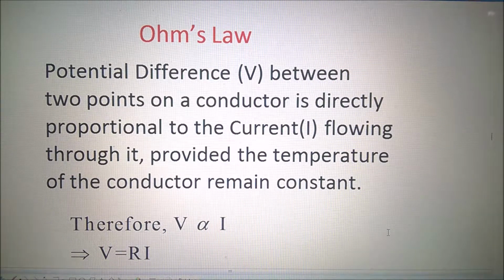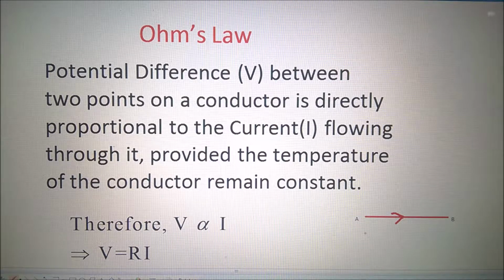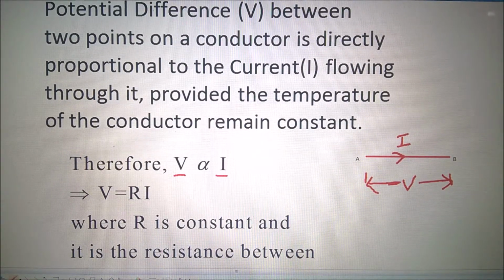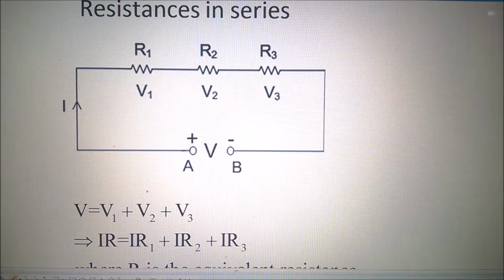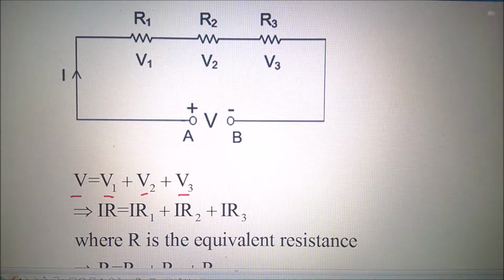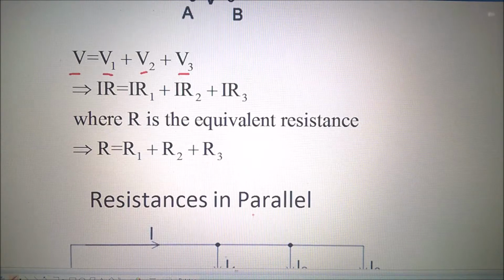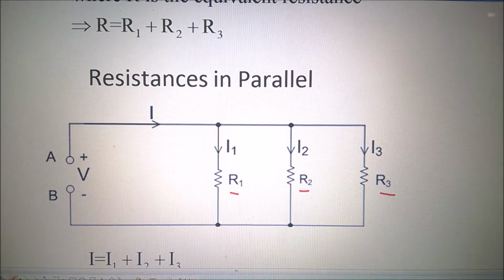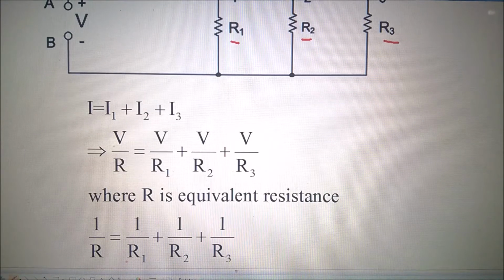Basic Electrical Engineering: Ohm's Law-Part 1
Sanjarka Education presents Ohm's Law and its interpretation